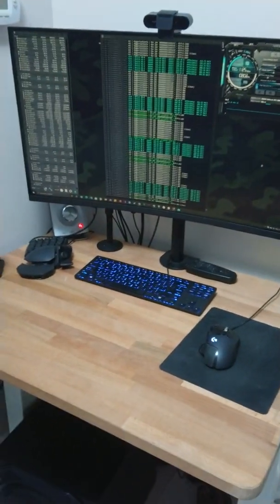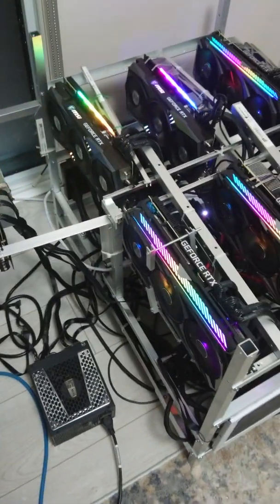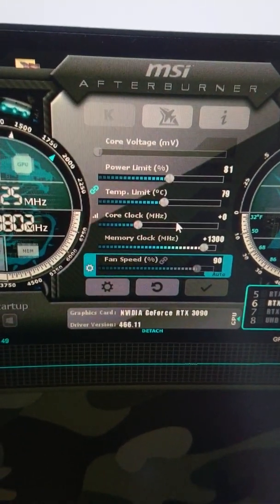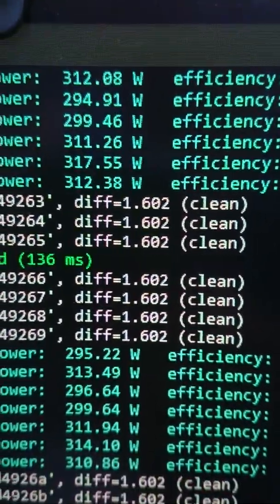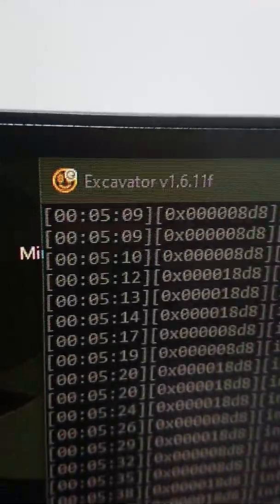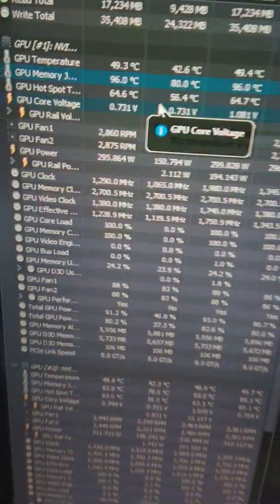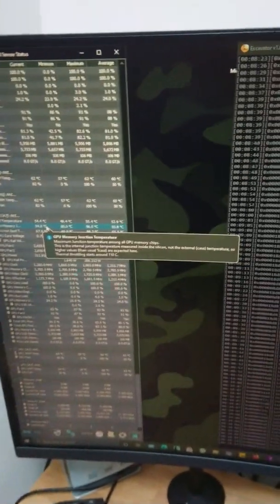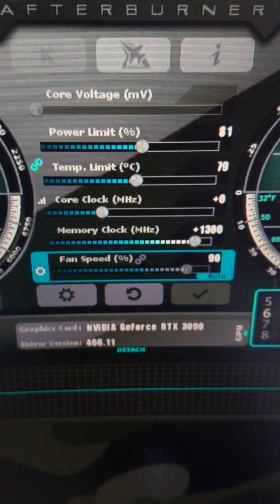Best OC settings for mining Rtx 3090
Mining hardware